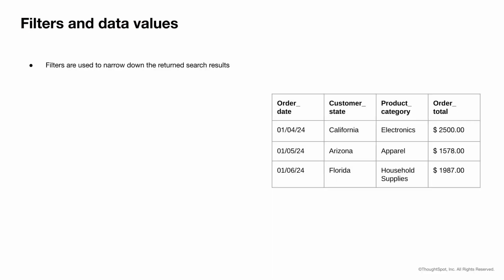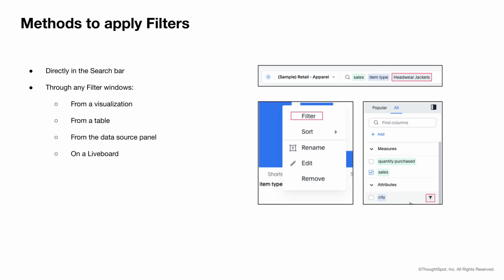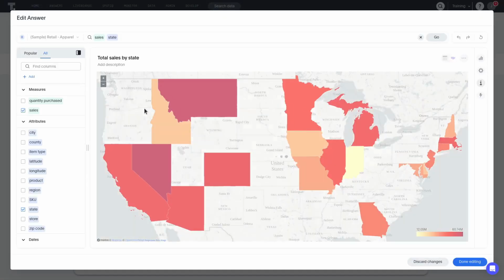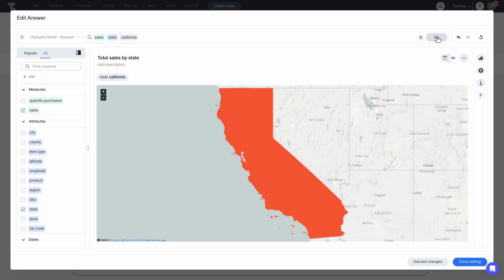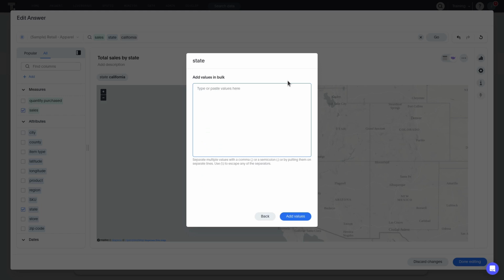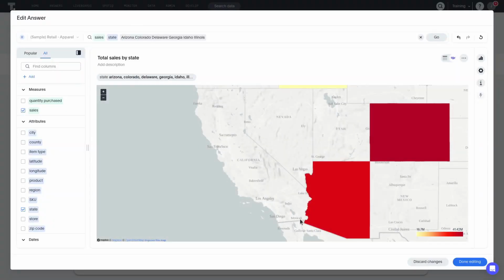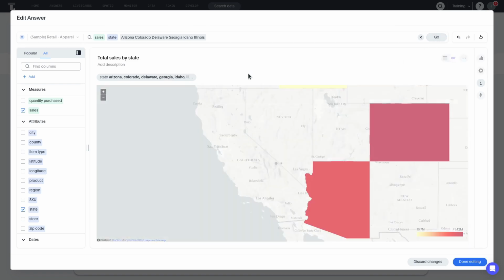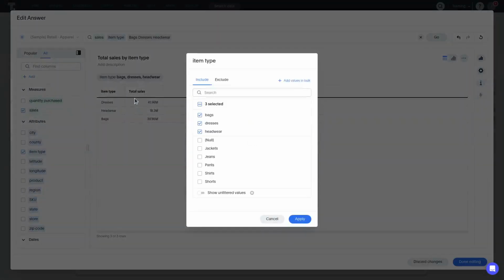Applying Filters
Enjoy this lesson from the Working with Filters course in the Business User learning path on ThoughtSpot U. This lesson covers the basics of applying filters to get the desired results. to access all ThoughtSpot training resources.